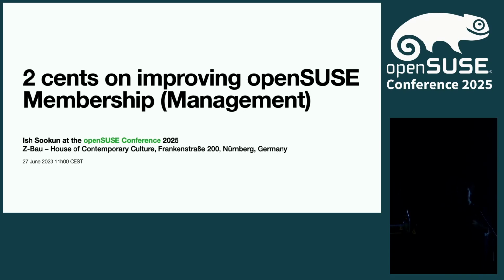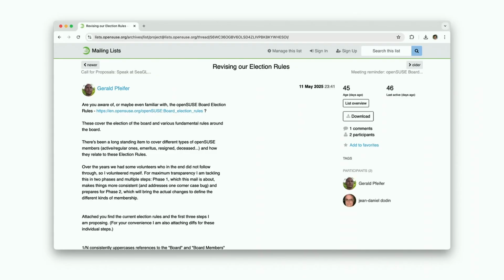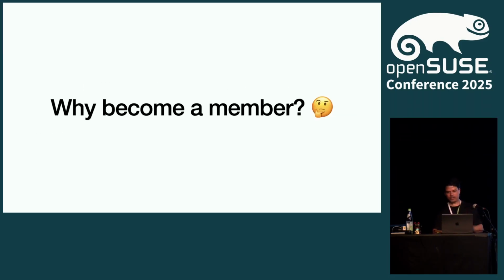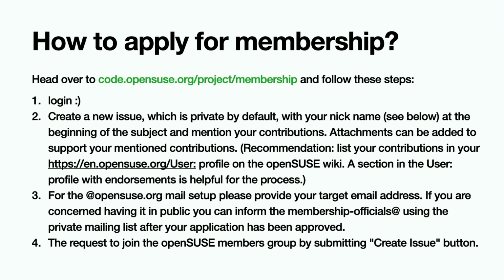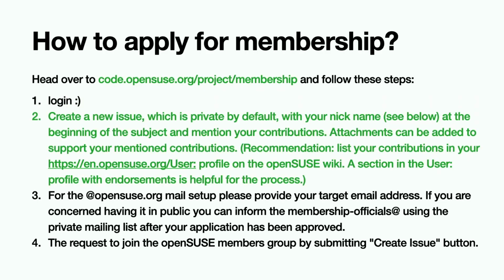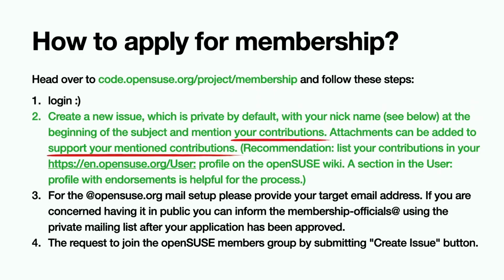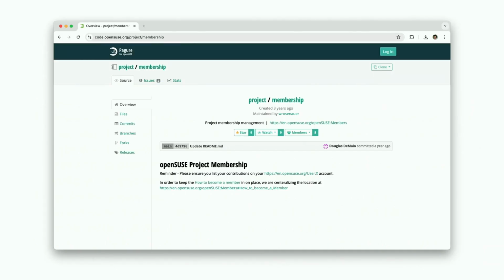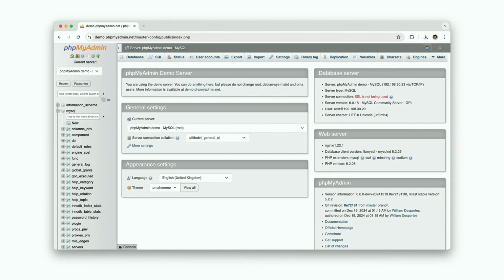openSUSE Conference 2025 - 2 cents on improving openSUSE Membership (Management)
The current process of openSUSE membership application can be cumbersome and overall approval deem lengthy or inconsistent. This is due to way applications are made, some times information is lacking, there are back-and-forths, before membership officials can finalise an application. The current state of membership management has its limitations and it is not friendly, either for the members, the membership officials, or the election officials (who need the active membership info to run elections). In this lightning talk, I'll quickly go through some of the hurdles and possible solutions to ease the process.

Ish Sookun